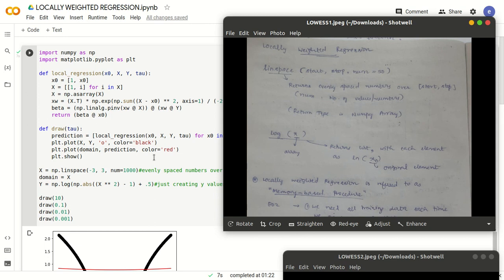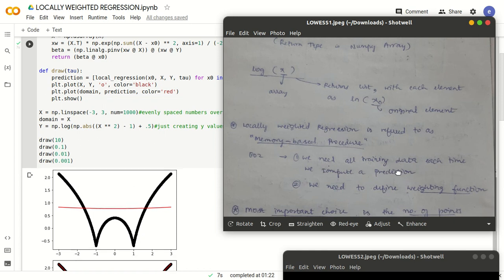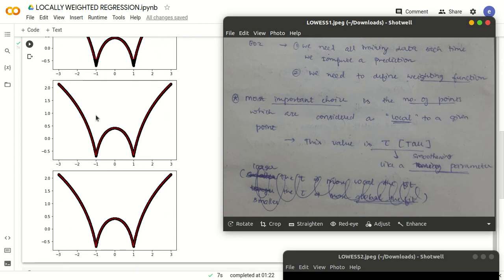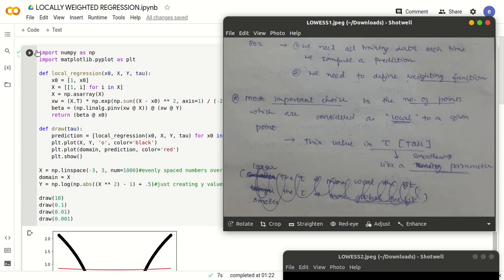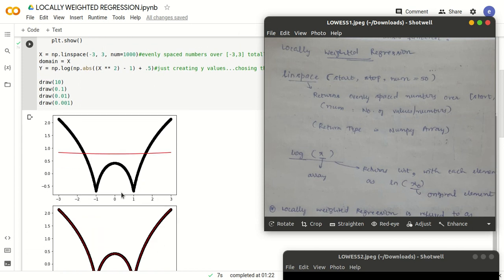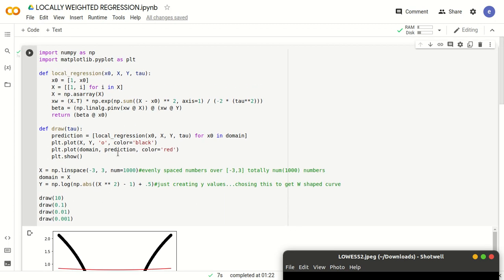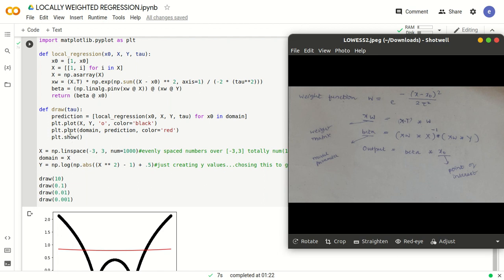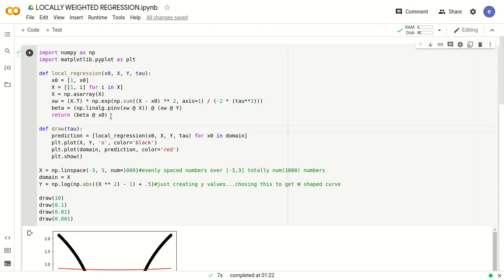VTU AIML LAB9 LOCALLY WEIGHTED REGRESSION || Non-parametric Locally Weighted Regression algorithm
Understand the program better.